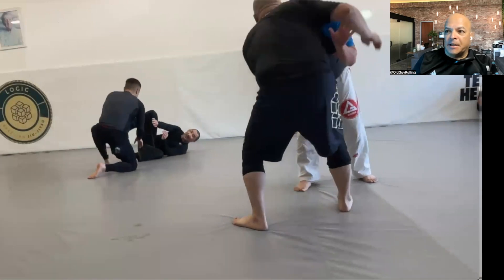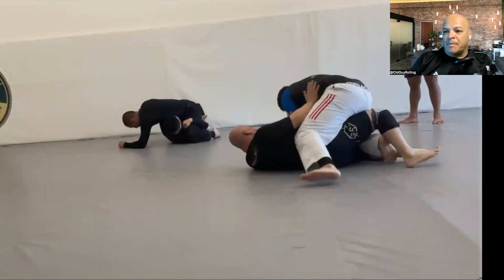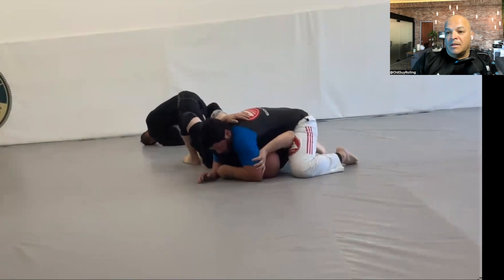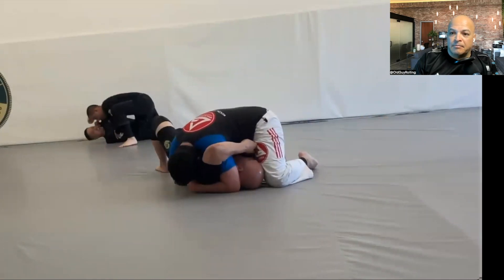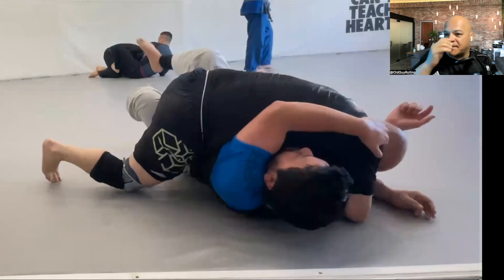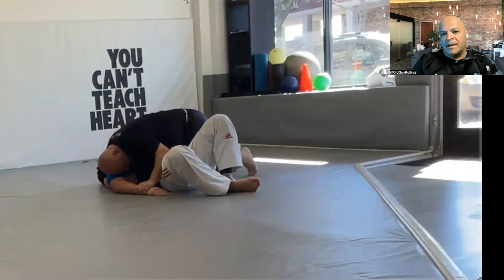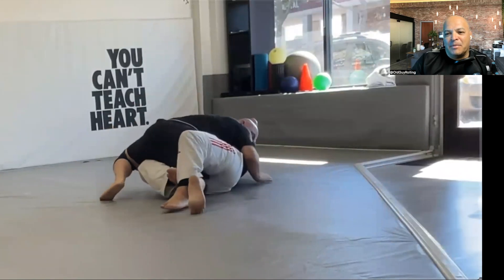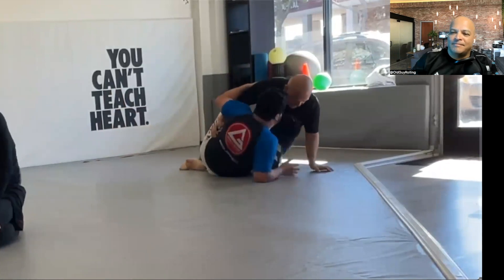Carlos vs Octavio No Gi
Welcome to @OldGuyRolling Brazilian Jiu Jitsu for all and empowering and supporting 40 year old and older players. I officially started on Cinco de Mayo 2021, I trained for exactly 1 month and I got hurt. Old shoulder and shoulder blade injury that flared up and took me out of rolling for exactly 3 moths. I then went into doing lots of rehab with weekly visits to the chiropractor and physical therapist along with hot yoga for recovery 4-6 times per week. I went back to rolling on October 6 2021 and I've been training consistently 4-5 times per week ever since. The intention of the channel it's to share the journey, the experience, what I'm learning along the way, techniques, tools, equipment, and most importantly the experiences. So far, I love Brazilian Jiu Jitsu, more importantly, the people I've got to meet along the way are amazing!!!

09/22/22: This is the day I got my Blue Belt, which means, I get to start learning Brazilian Jiu Jitsu : ). Thank you for your support.

Support your BJJ academy first by buying a GI and rashguards. I bought a couple more on Amazon along with some rash guards and knee pads and these are the best ones I found at a great price:

My auto tracker tripod (great for filming yourself)

Tripod extension for auto traker tripod

Jocko's Vitamins:
Vitamin D
Super Antarctic Krill Oil
Joint Warfare Supplement

Great entry level Gi: https

Rash Guard Long Sleeve (Buy one size up if you're overweight)

Rash Guard Short Sleeve (Buy one size up if you're overweight)

BJJ Spats (get 1 size bigger. I'm XL and got 2XL)

Jiu Jitsu tape

McDavid Knee Compression Sleeves (This is a must, protect your knees)

Soft Cup Jockstrap (if you're using one, then consider this one, it's good but I stopped using it, the jewls get too heated for me)

Gym bag 1 (My first gym bag, I loved it but I wanted to use one with shoulder straps so I switched to UnderArmour below.

**Gym bag 2, UnderArmour (I use 3.0 model on black as gym bag, for competition and for travel as the 3.0 it's 30 liter capacity. The 5.0 model it's 29 liters. The GI fits on the bottom part of the backpack when traveling and the rest of the space for all other clothing and travel essentials)

Jiu-Jitsu University Book

Artist: Dub Terminator - Dub steps